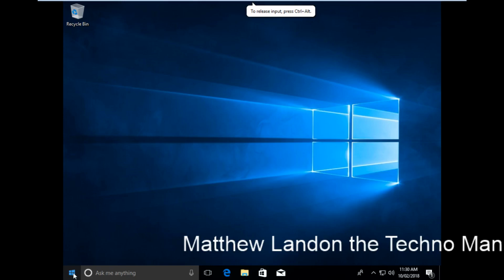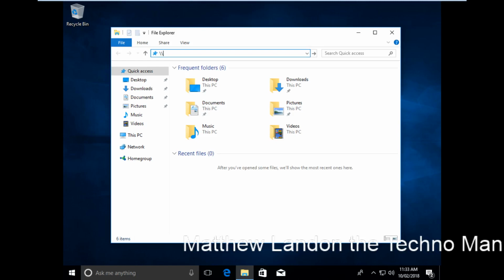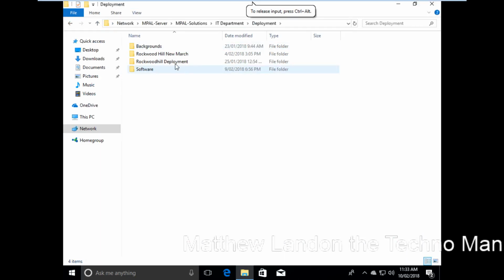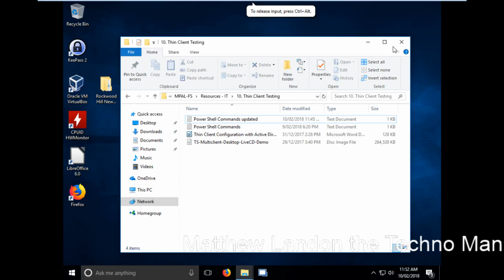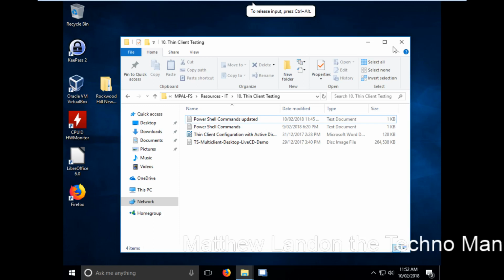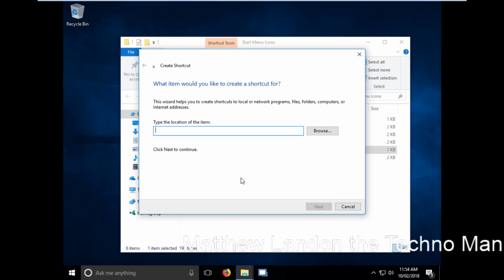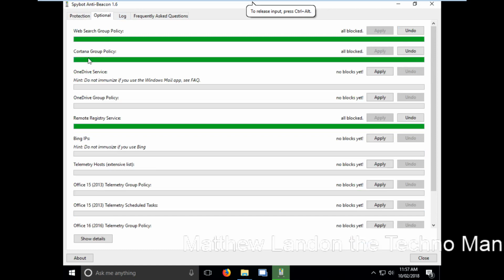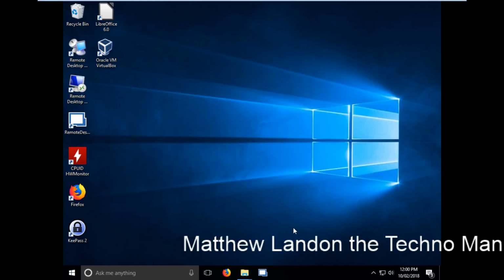Windows Deployment Services - Creating your image and capturing it episode 1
In today's episode. I am going to be showing how to create an image for MDT or Microsoft Deployment Tool Kit.
Please note audio levels are all over the place!! And some video might stop and glitch.

The next video will show how to deploy the image that you created. (in my case windows 10).

Copyright Matthew Landon